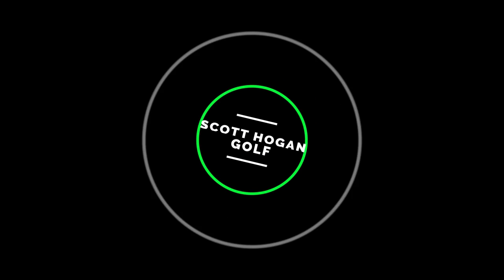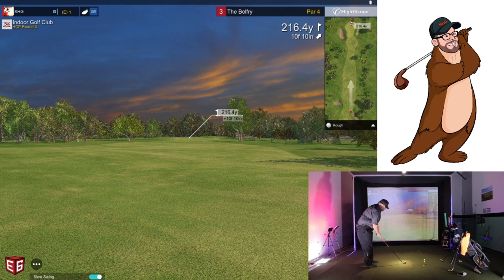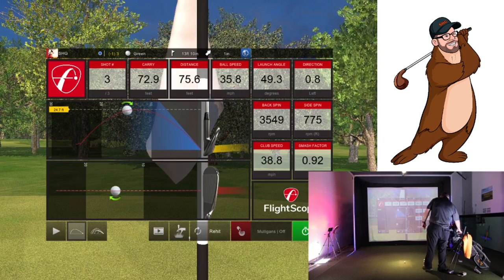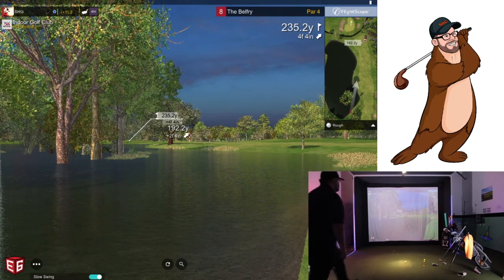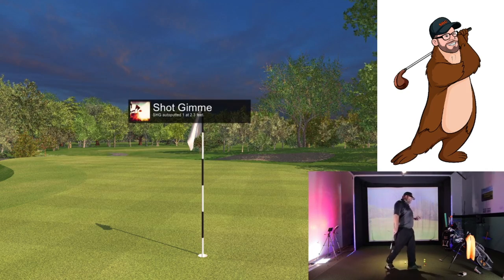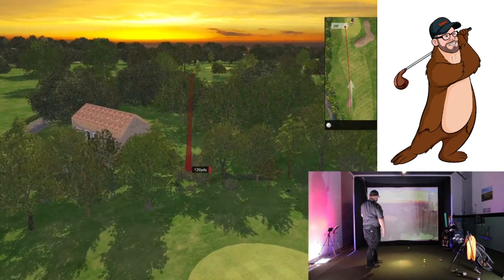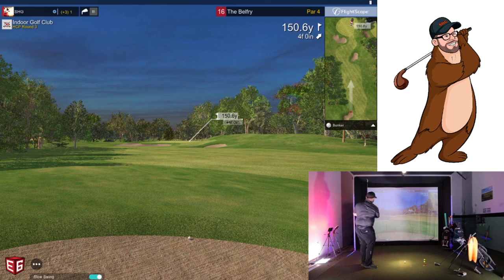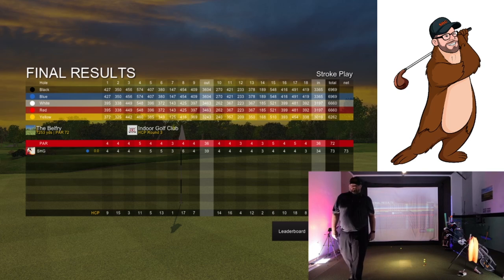Sunday Round: Mevo+ and E6 Connect at The Belfry